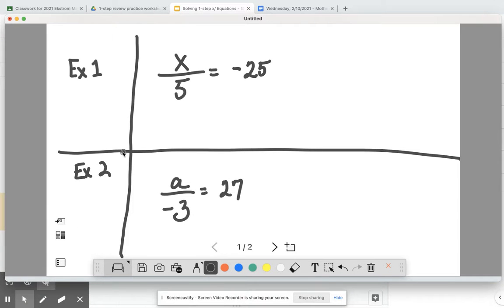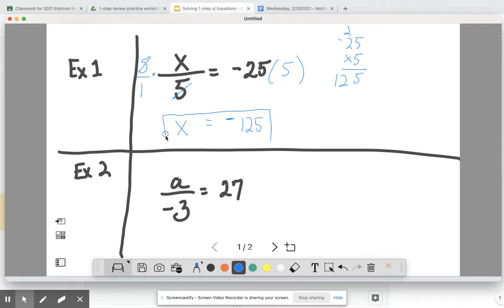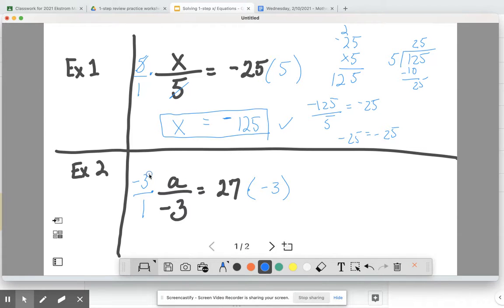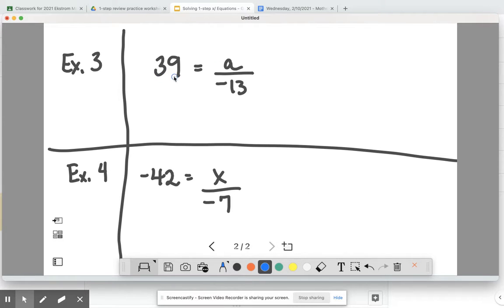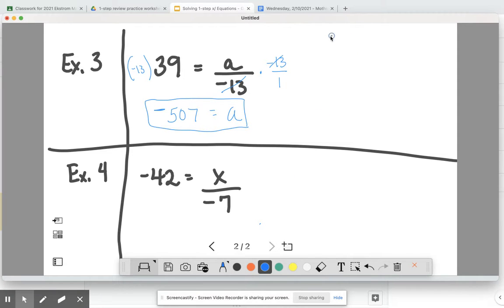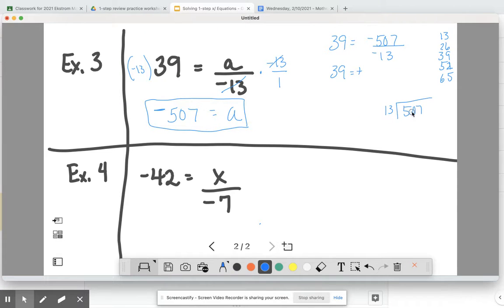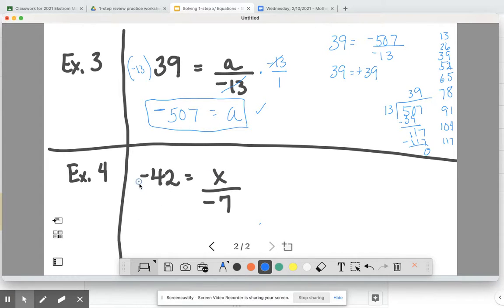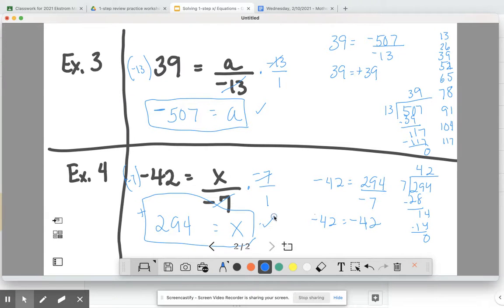one step division equations